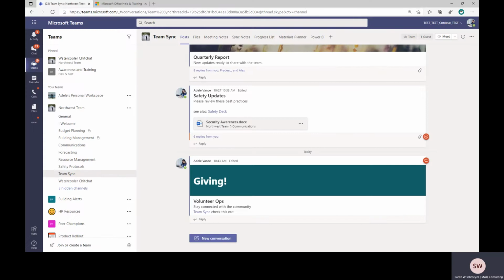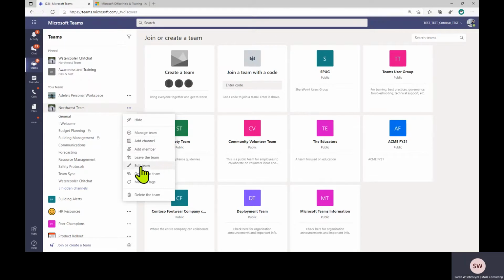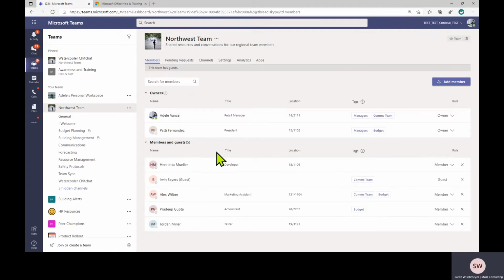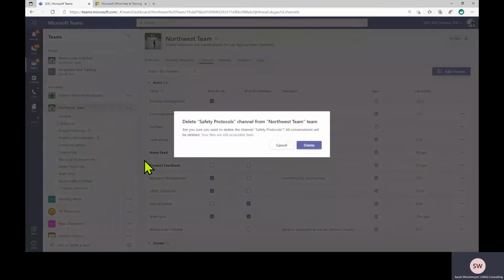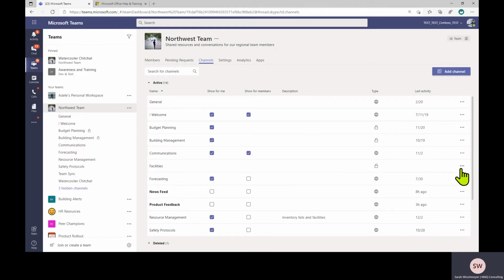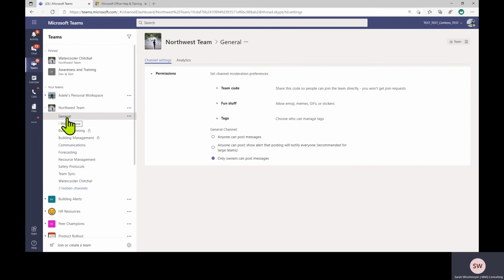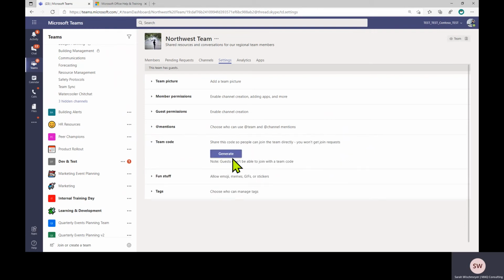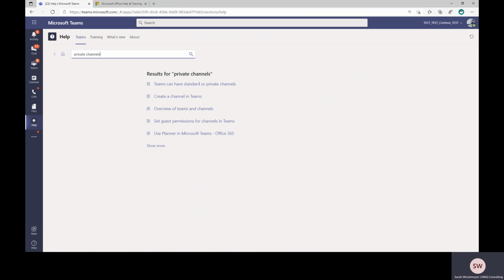Microsoft Teams owners for the win - team and channel management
Teams and channels essentials for success.